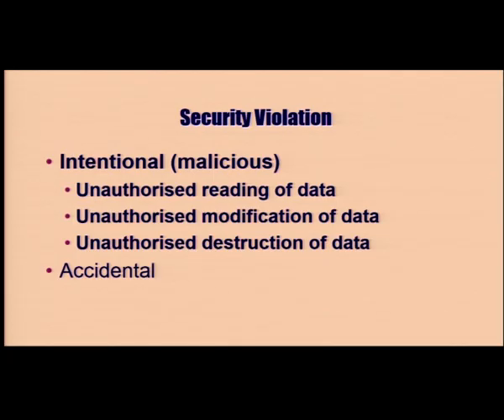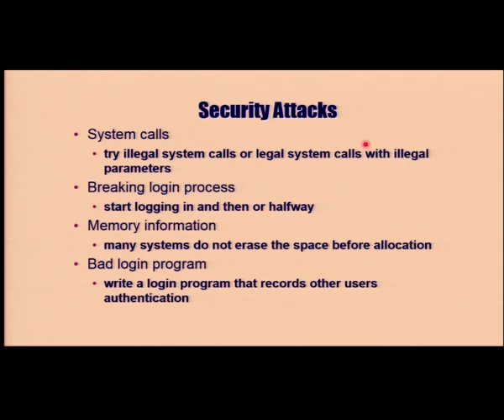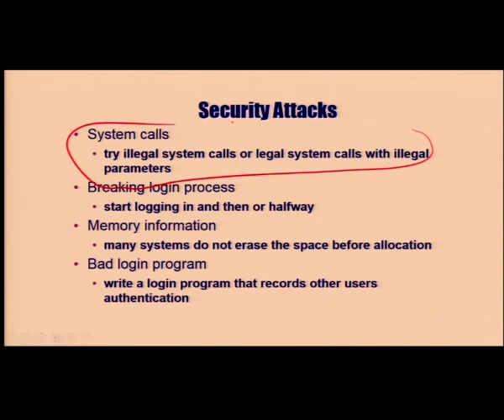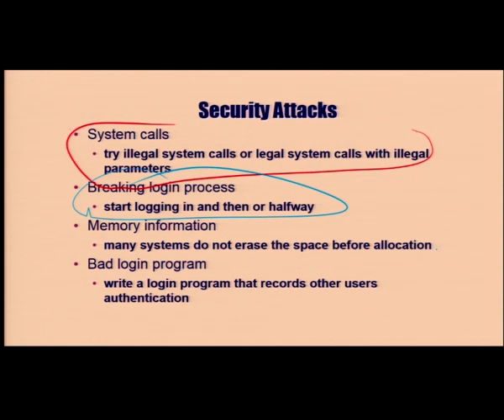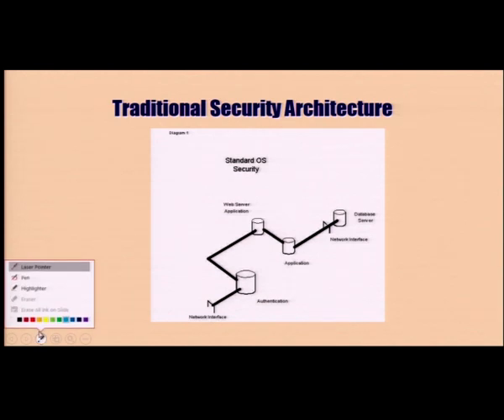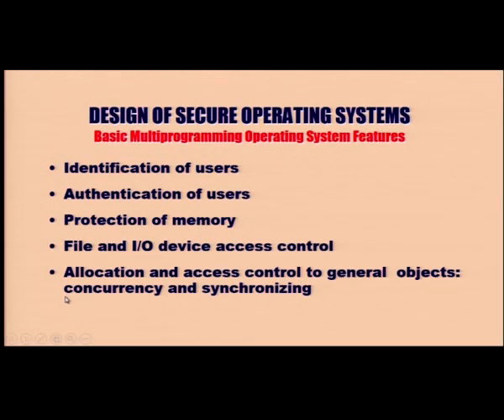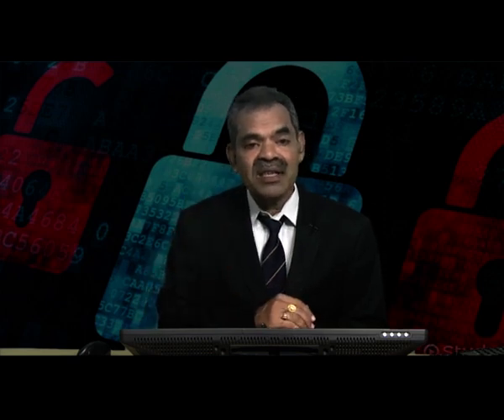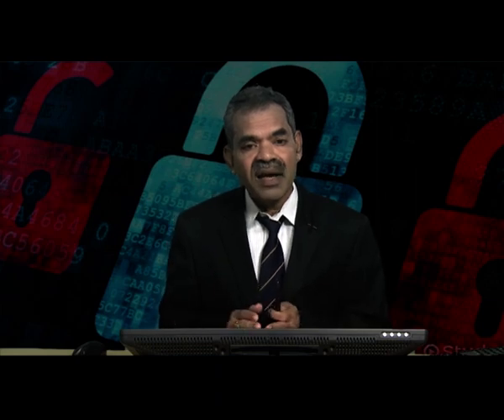LEVELS OF SECURITY IN OPERATING SYSTEMS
Subject:Computer Science
Course :Operating System